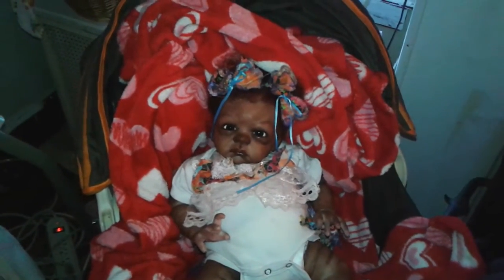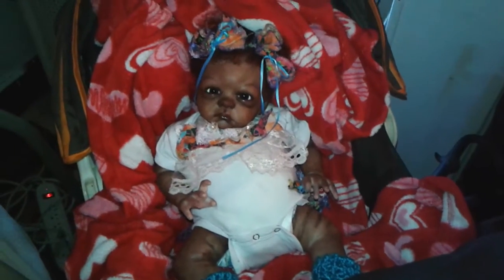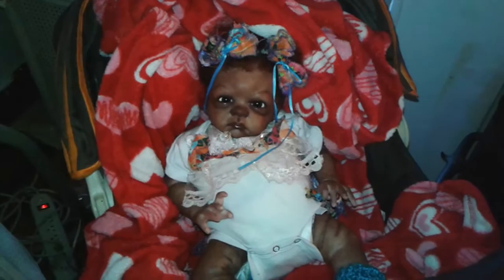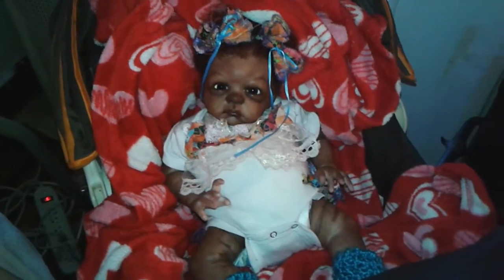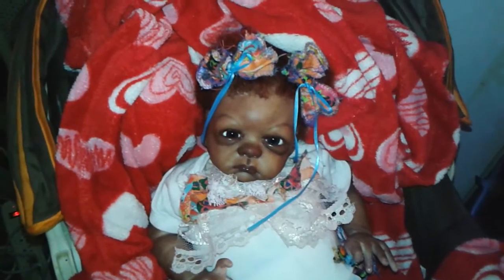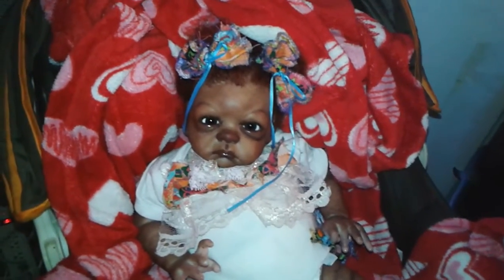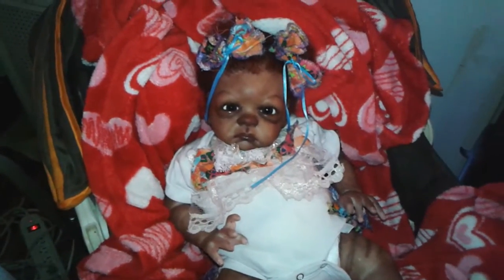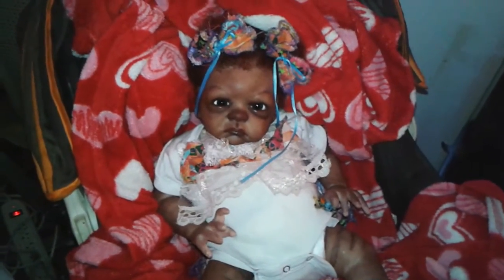Another baby has blossomed.. (Paige kit)